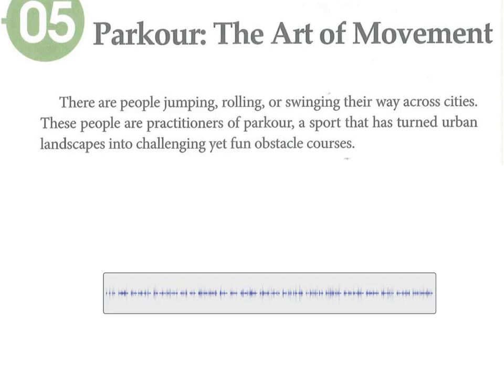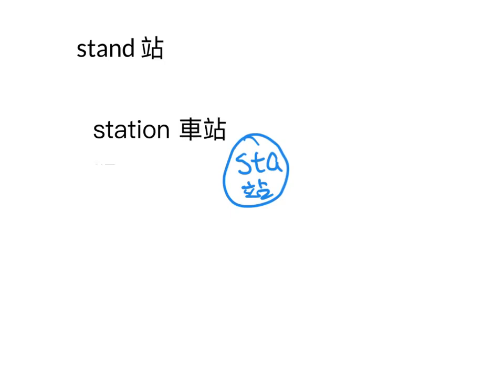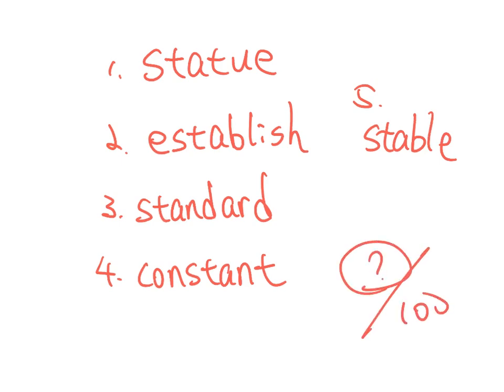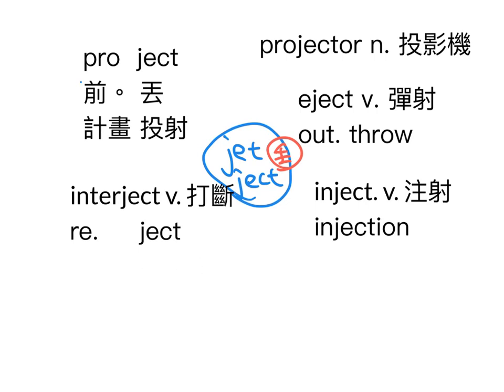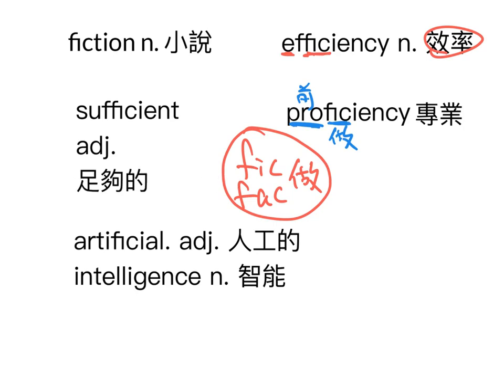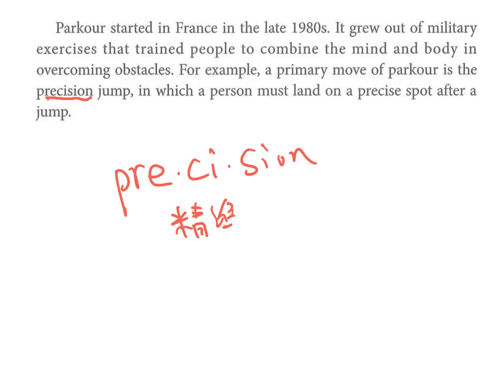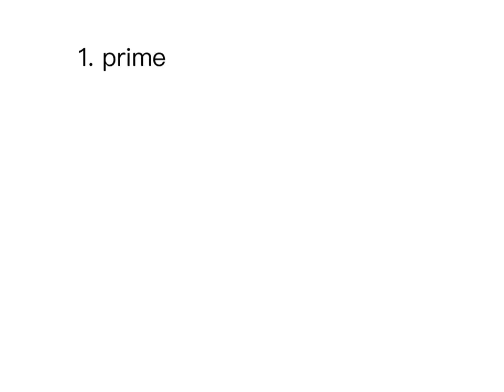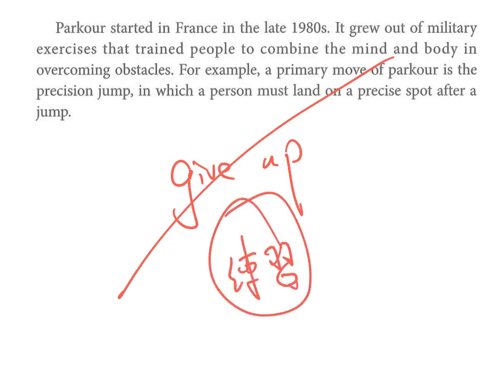Reading Smart Unit 5 Parkour